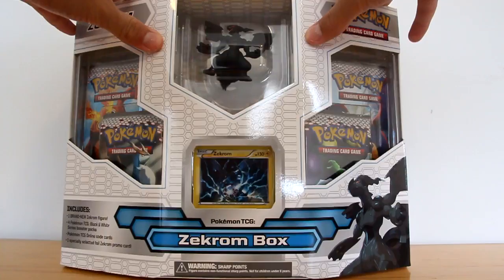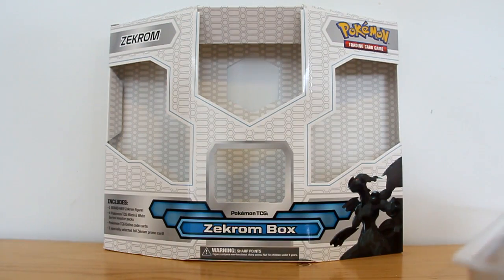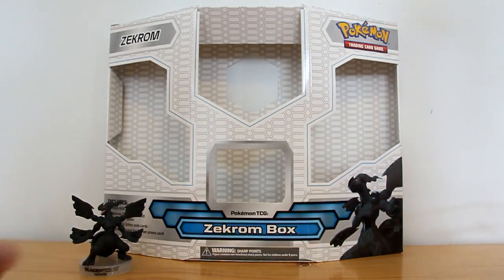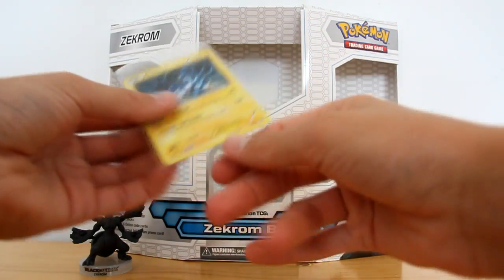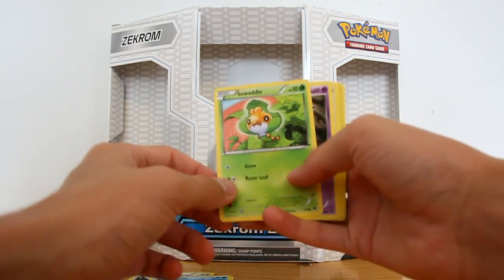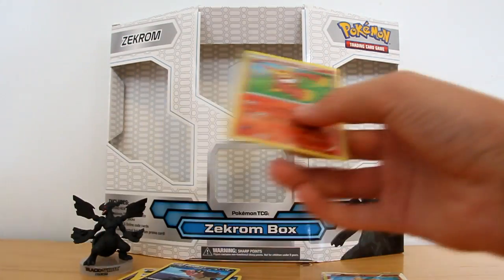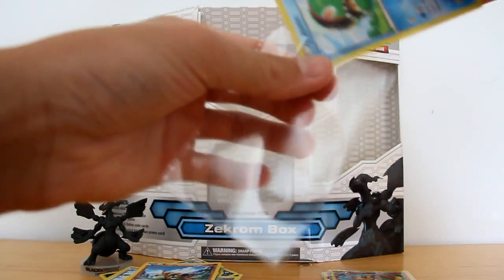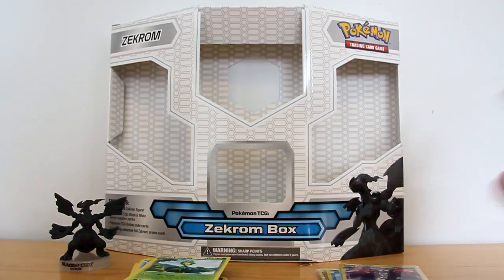Opening a Zekrom Box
Hey guys,

This video is intentionally late because SOMEBODY couldn't stop bugging me about uploading more videos!

No I'm just lazy :D